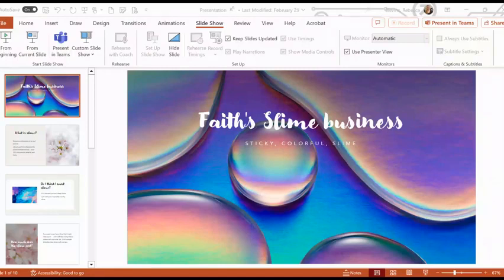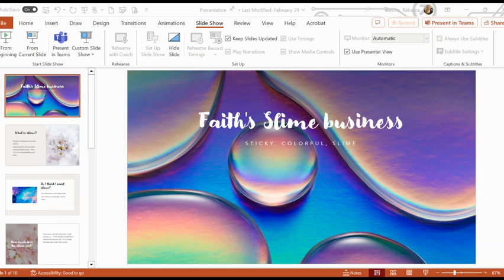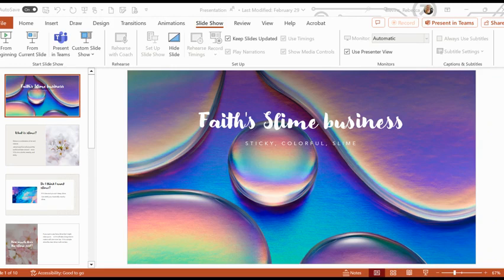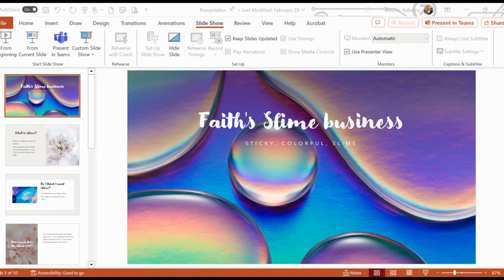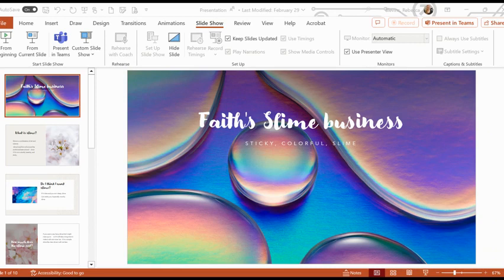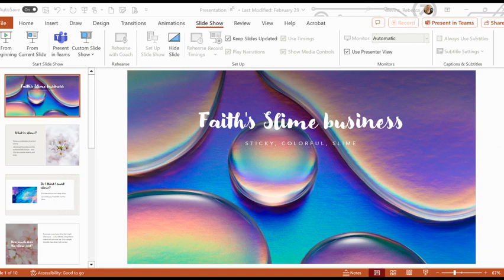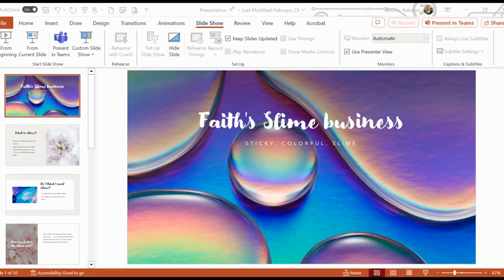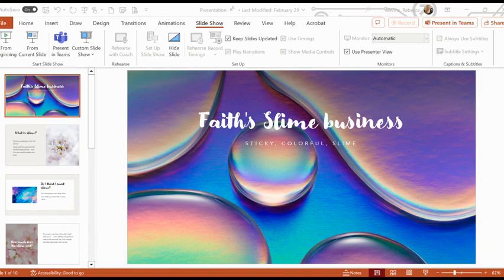Faith M Pecan Grove